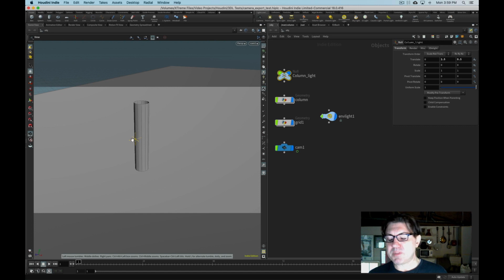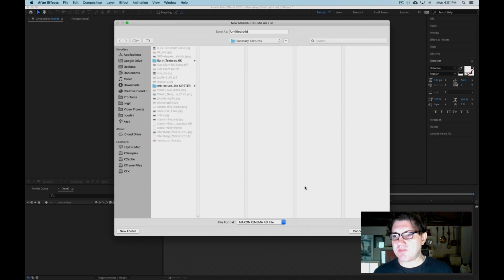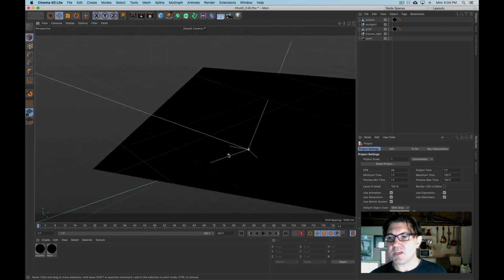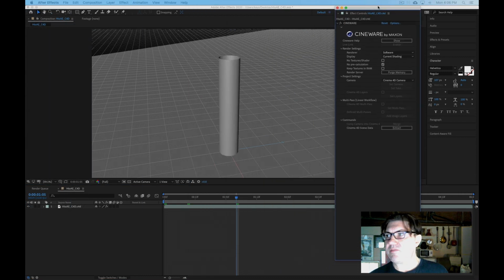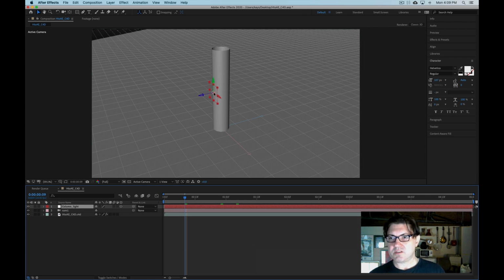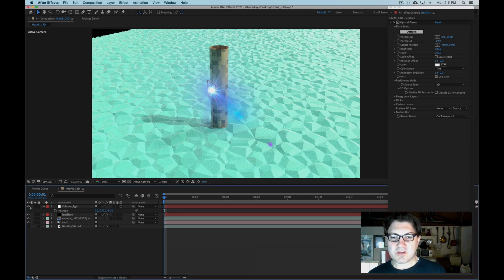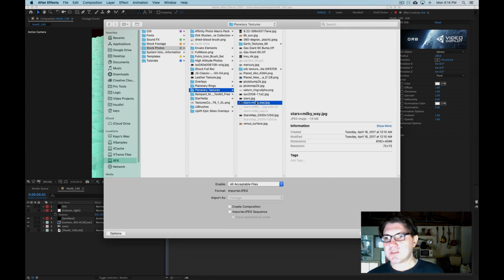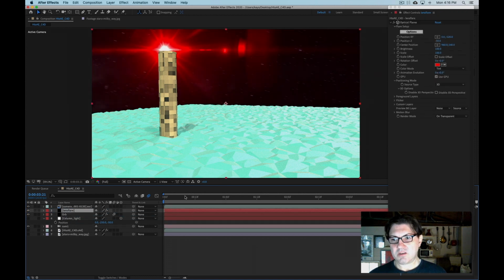[TUT] Houdini Cameras to AfterEffects using Cinema4D!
Have you wanted to bring Cameras, Nulls and other object from Houdini into Adobe AfterEffects for additional post production work?

Watch this tutorial for an easy step-by-step guide on how to do it!

Some of you pointed out that the method that I used in the previous Houdini to Adobe AfterEffects no longer works in Houdini 18. RBT to the rescue with an alternate way to get your useful scene data and camera move from Houdini into AfterEffect!